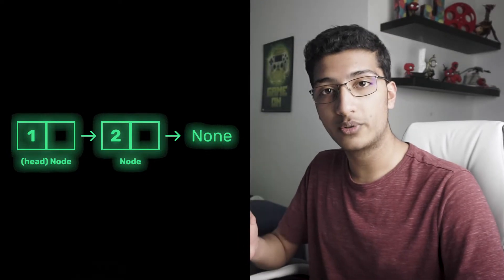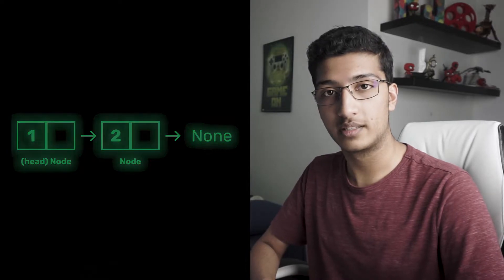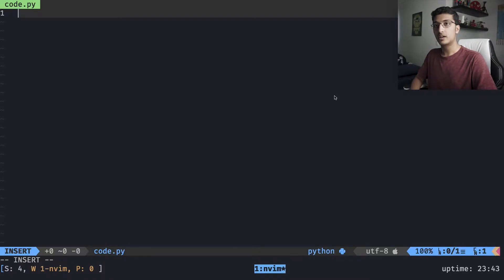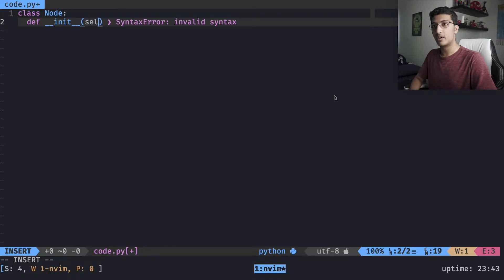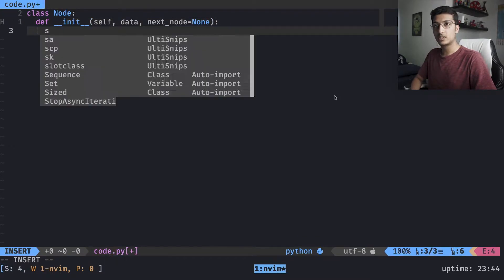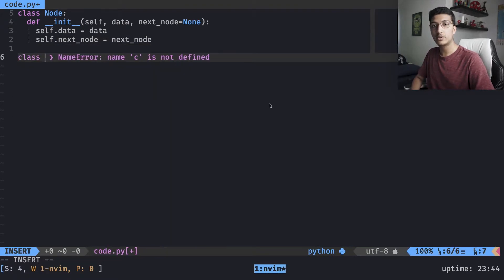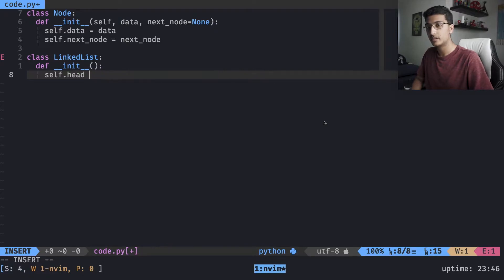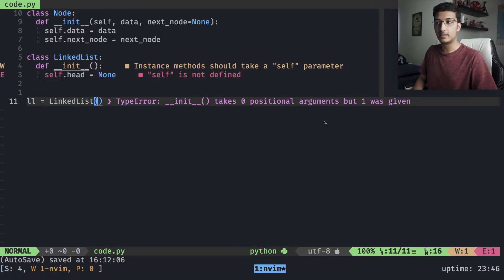Linked Lists from Scratch in Python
In this coding tutorial, I'll teach you the basics of Linked List data structure and how it compares to regular arrays/lists in the Python programming language. You'll learn how to create nodes and use them in a Linked List class. This implementation of a linked list is for beginners; there are many more variations such as doubly, circular, and circular doubly lists.

Timestamps:
0:00 - Intro
0:12 - What is a list?
0:21 - What is a linked list?
1:02 - Writing a node
1:47 - Writing the LinkedList
2:25 - Representing the list
5:00 - Insert at beginning
6:51 - Insert at end
9:22 - Testing
10:22 - Outro